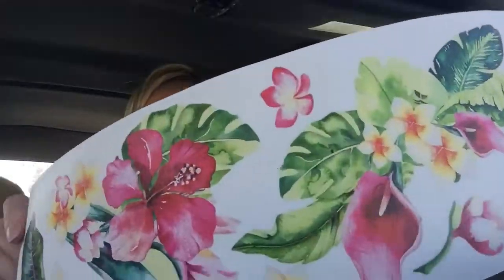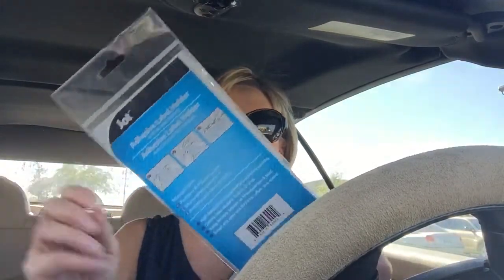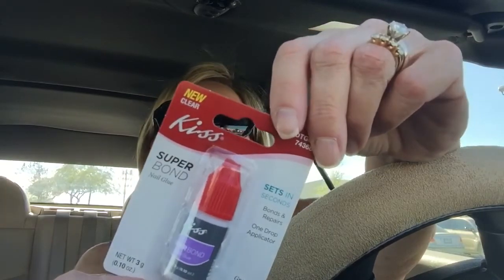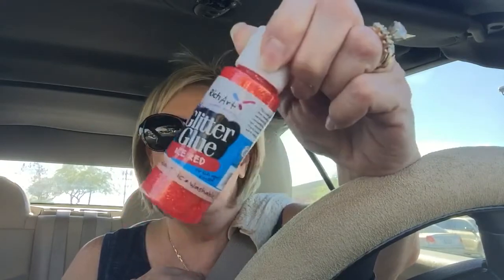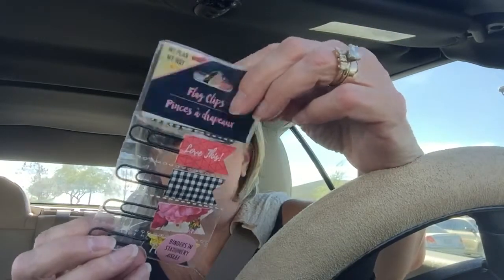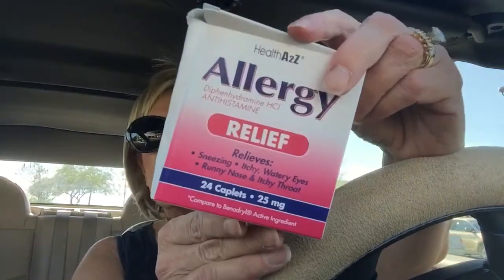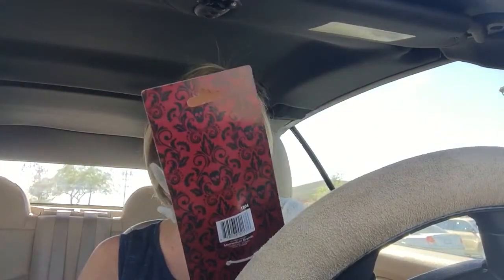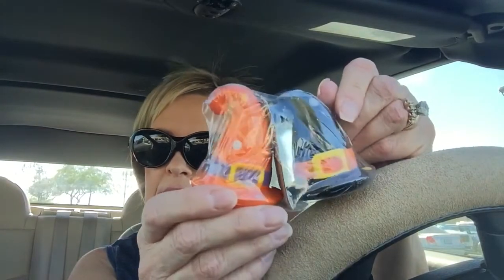Dollar Tree & 99 Cent Only Haul ~ Autumn Halloween ~ September 2018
My eBay